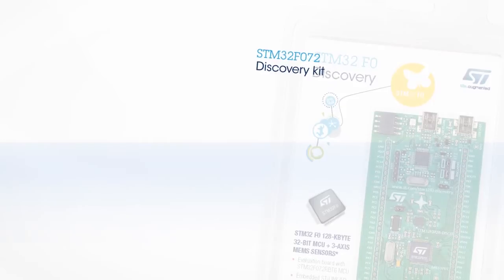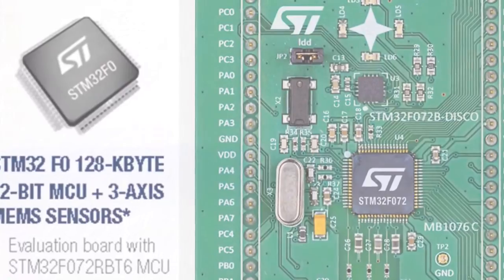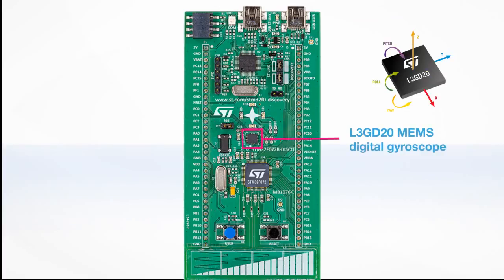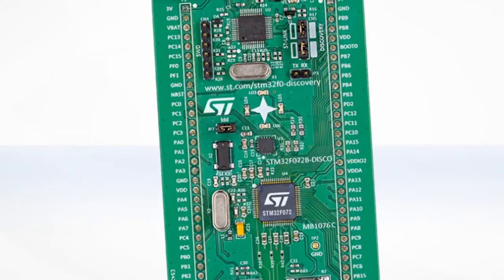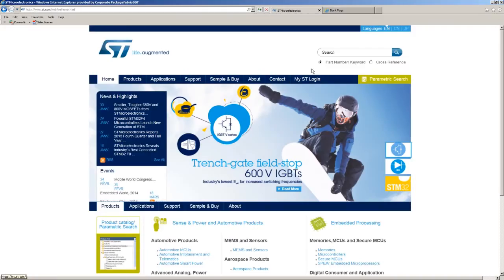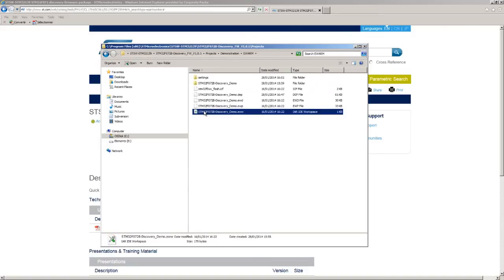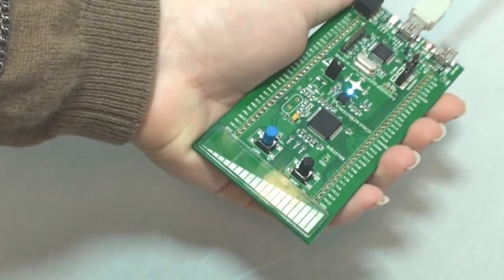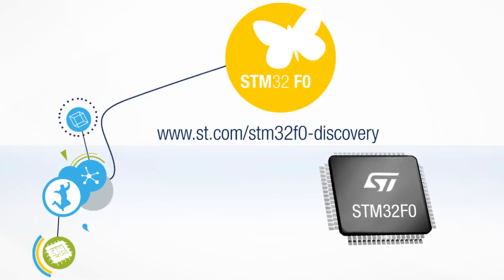Getting started with the STM32F072 Discovery kit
The STM32F072 Discovery helps users to access the STM32 F0 serie of 32-bit ARM Cortex®-M0 microcontrollers. The kit is supplied with the super set device STM32F072 and includes everything required for beginners and experienced users to quickly learn and develop applications around STM32F0 MCUs.